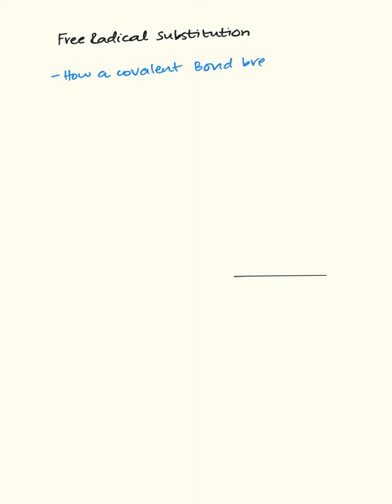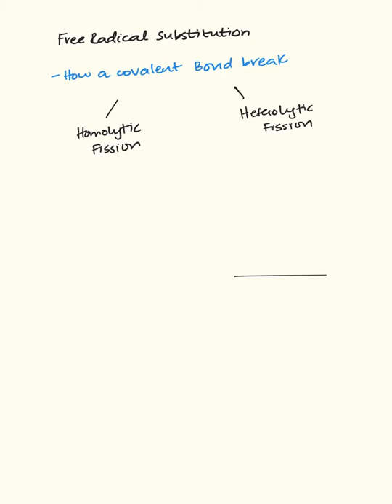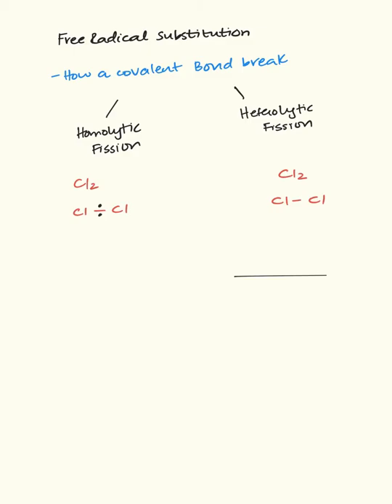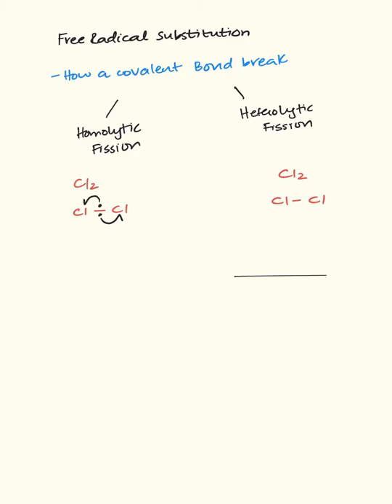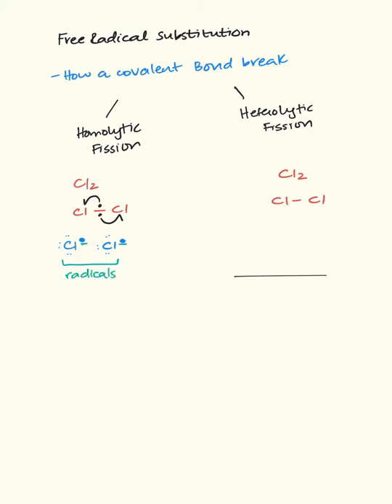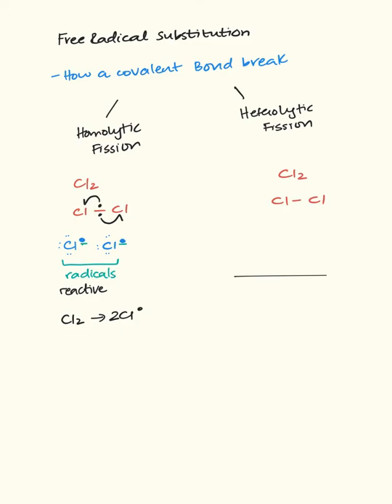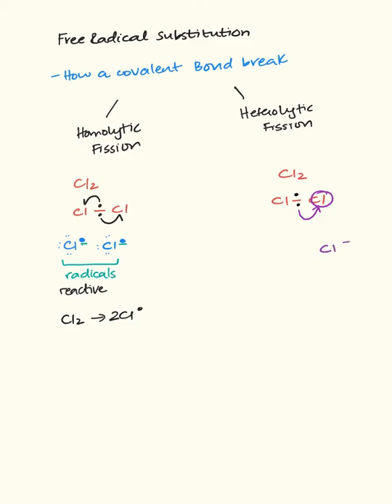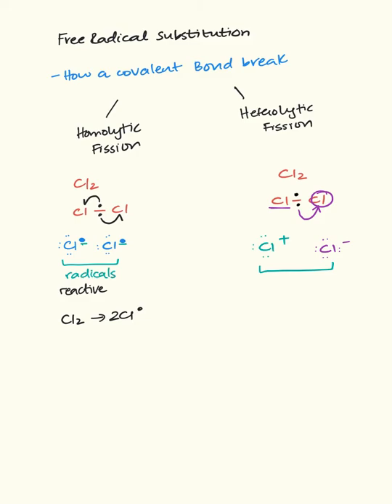Organic Chemistry - Alkanes 2 of 3